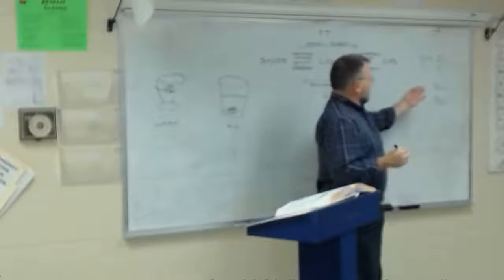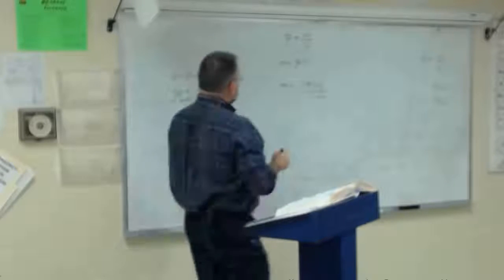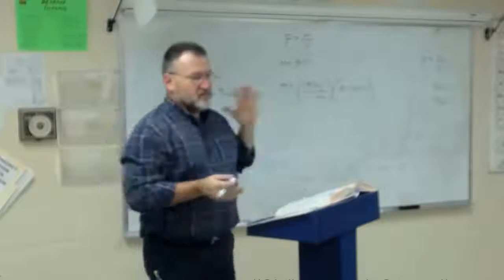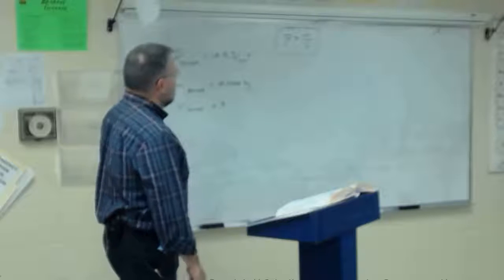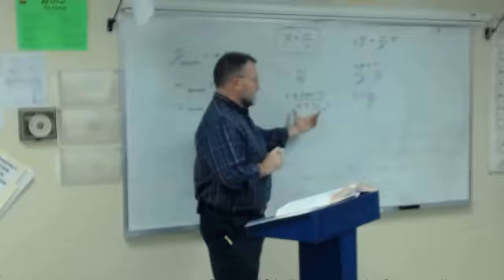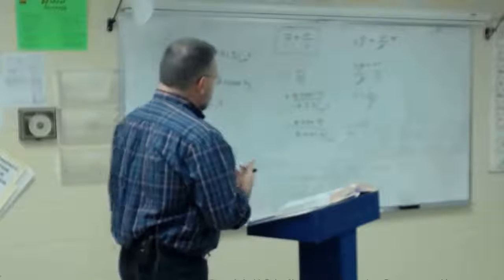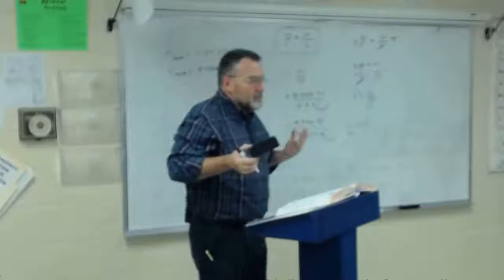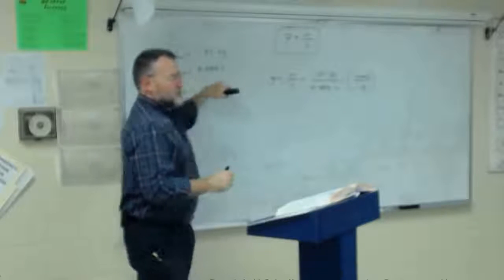Chemistry 06.02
Phase Changes, The Kinetic Theory of Matter and Density